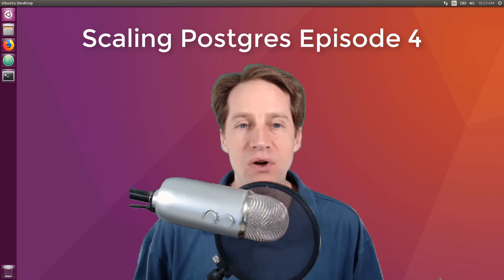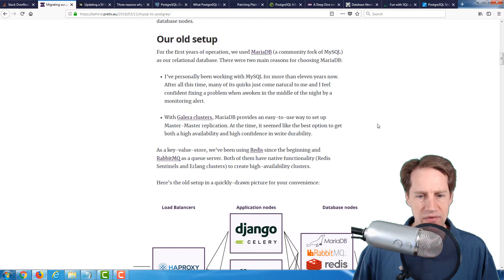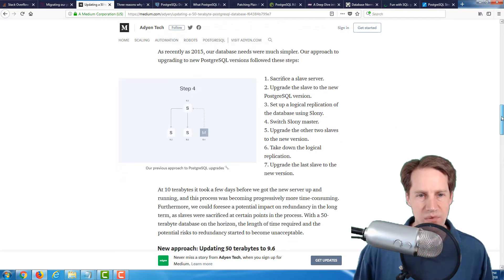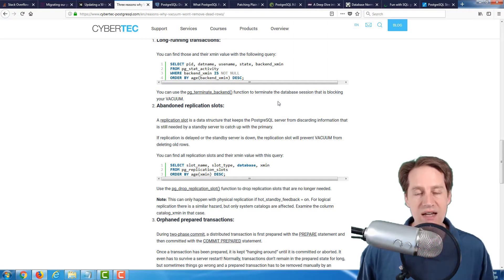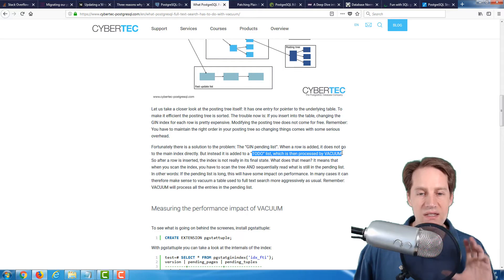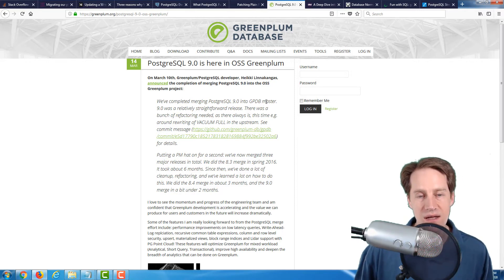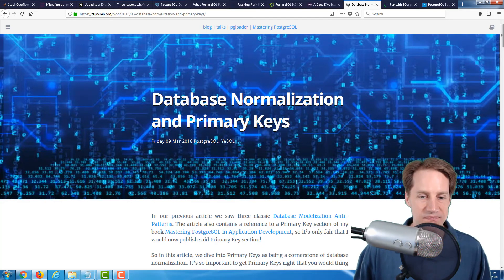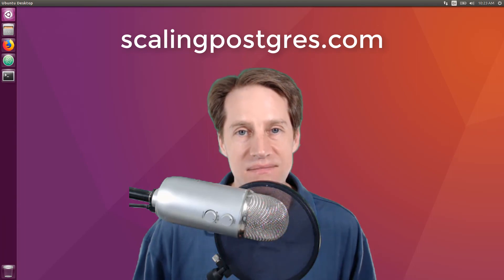Scaling Postgres Episode 4 | 50TB Upgrade | Vacuum | DB Security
In this episode of Scaling Postgres, we review articles covering developers loving PostgreSQL, a 50TB database upgrade, information on vacuums, patches for parallel PostGIS plans, database security concerns, DB normalization and primary keys and generate series.

Timestamps:
00:00 - Intro
00:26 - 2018 StackOverflow Insights Survey
01:15 - Migrating our production deployment from MariaDB Galera to PostgreSQL and Patroni
02:45 - Updating a 50 Terabyte PostgreSQL database
03:53 - Three reasons why VACUUM won’t remove dead rows from a table
06:17 - What PostgreSQL Full-Text-Search has to do with VACUUM
07:34 - Patching Plain PostgreSQL for Parallel PostGIS Plans
08:14 - PostgreSQL 9.0 is here in OSS Greenplum
08:52 - A Deep Dive into Database Attacks [Part III]: Why Scarlett Johansson’s Picture Got My Postgres Database to Start Mining Monero
10:27 - Database Normalization and Primary Keys
11:16 - Fun with SQL: generate_series in Postgres
11:48 - PostgreSQL Streaming Replication
12:02 - Outro